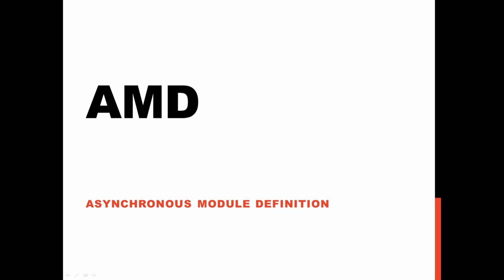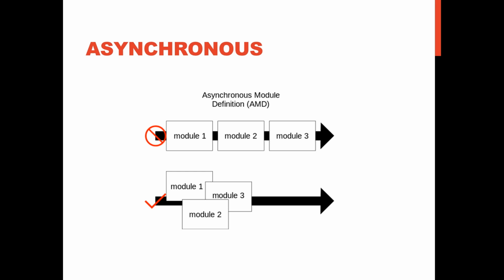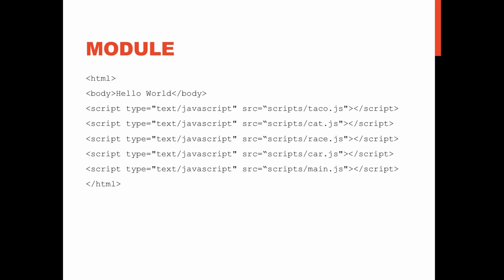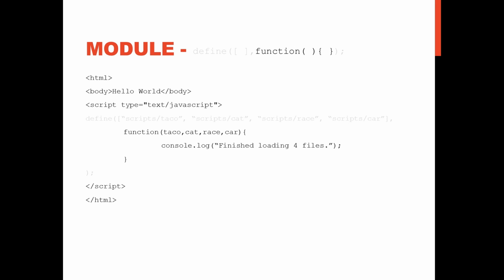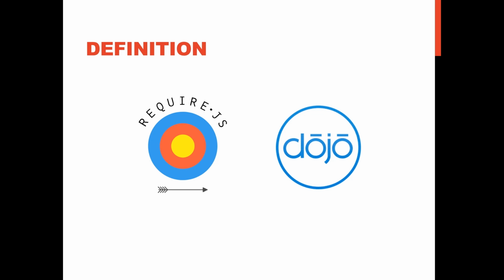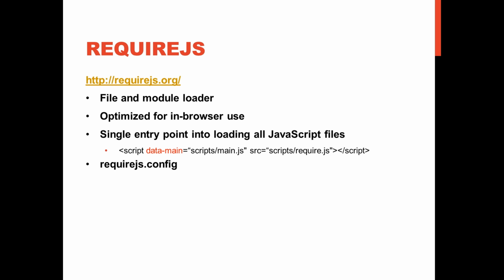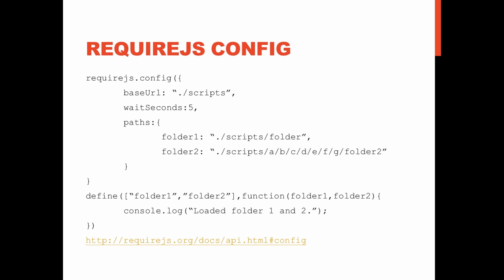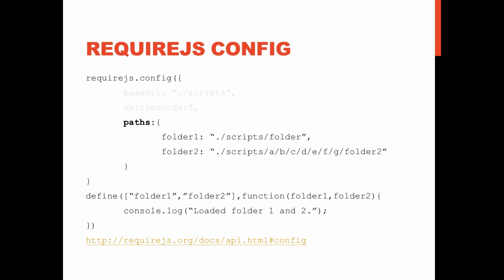AMD RequireJS Basics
In this programming tutorial, I did an overview of the Asynchronous Module Definition specification, or AMD for short, and how you can use a library like RequireJS, to begin to craft better, quicker loading JavaScript projects.